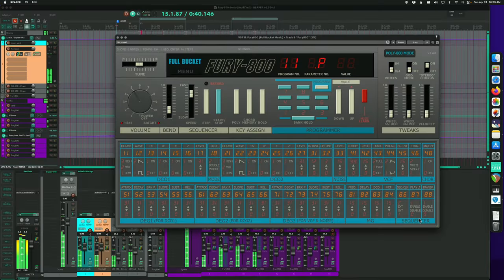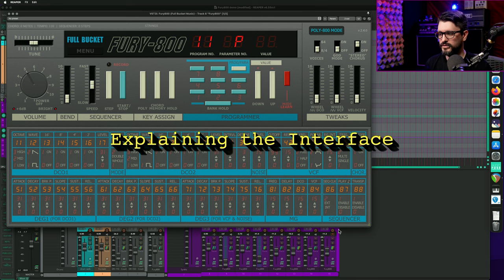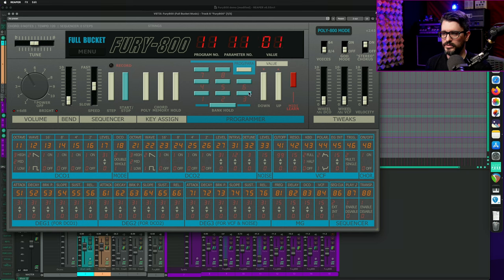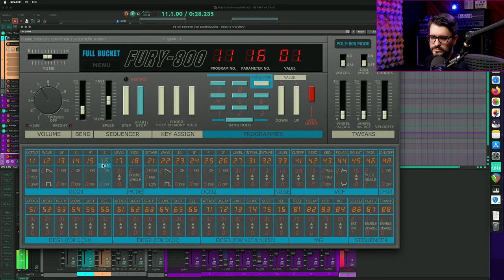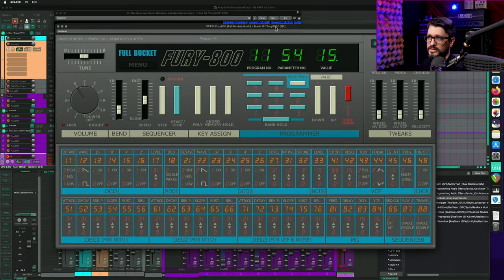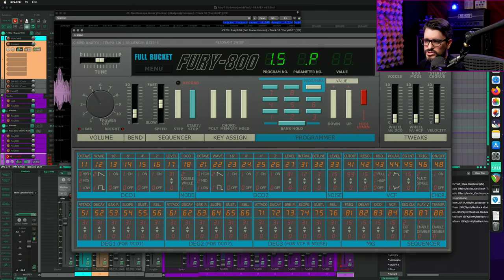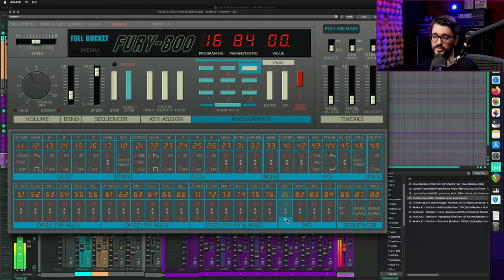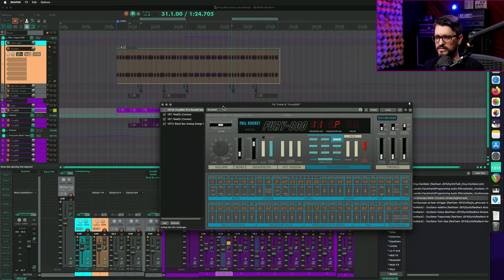Time Travelling to 1983 with the Fury-800!! (FREE SYNTH)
Full Bucket Fury-800 is an emulation of the 1983 Korg Poly-800 synthesizer. Its an interesting synth with a retro sound that still works well for synthwave and retrowave styles today.

00:00 - Intro
00:23 - time travelling
01:49 - look at this website
02:25 - Explaining the interface
06:27 - Oscillators
07:25 - Envelopes
10:58 - Sequencer
12:16 - Noise
13:22 - Modulation
14:42 - Filter Envelope
15:44 - Chorus
16:21 - Menu options
16:49 - demo layer and fx breakdown